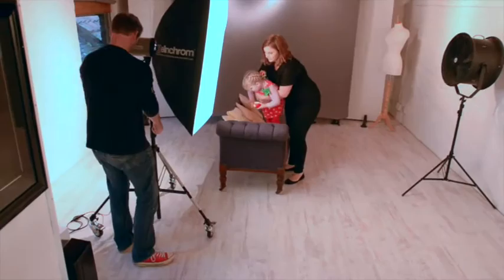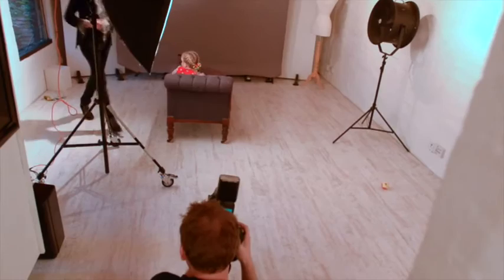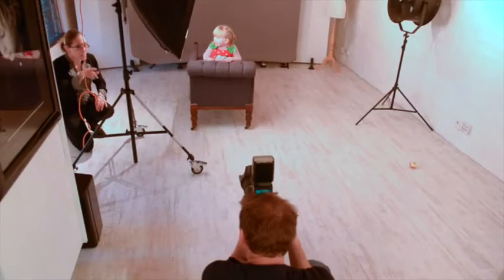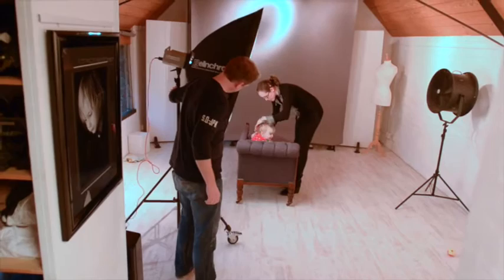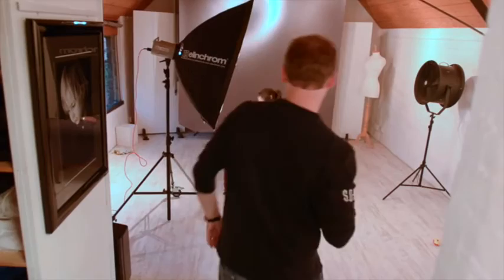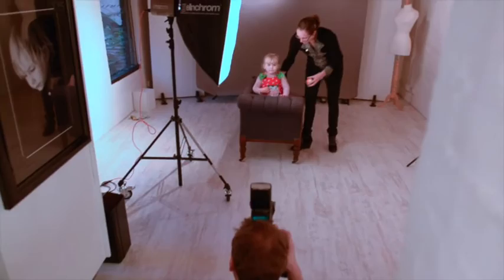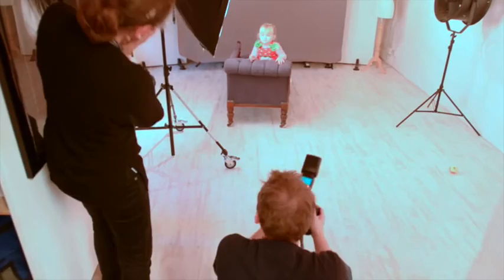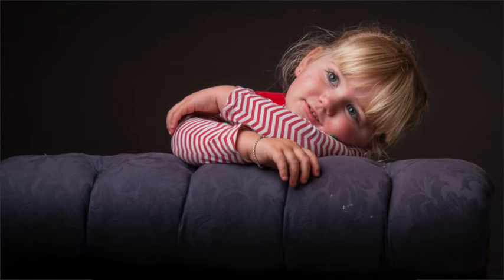Mastering Portrait Photography: Creating a One Light Studio Portrait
A short video supporting the book "Mastering Portrait Photography" that I co-authored with Sarah Plater and provided the photography for.

This video uses a single Elinchrom studio strobe to light the portrait - something I have always loved to do. It describes how I go about it and the setup.  The video doesn't include the Photoshop retouching or the black and white conversion (using Nik Color Effex) but if you'd like to see how that part is done just let me know.